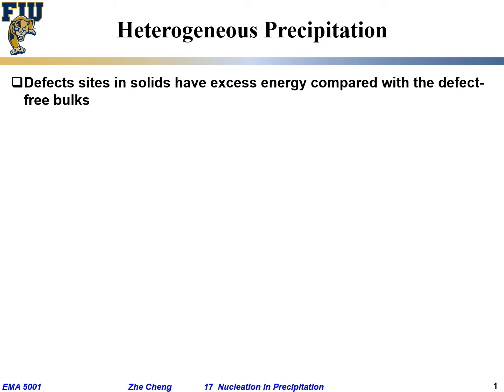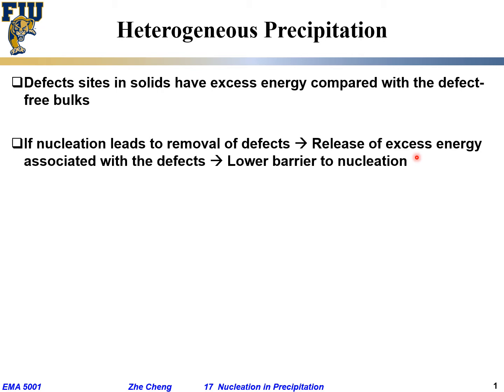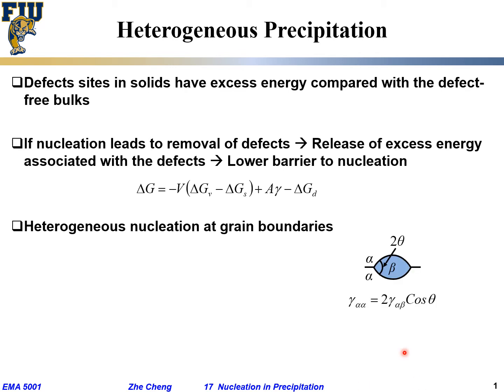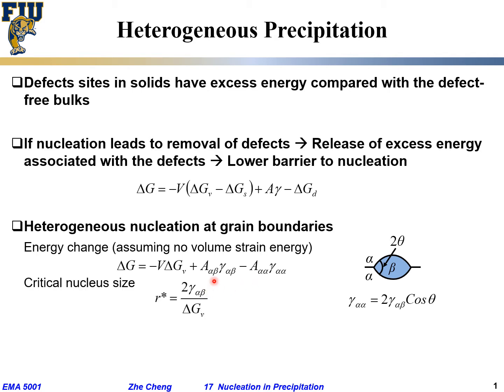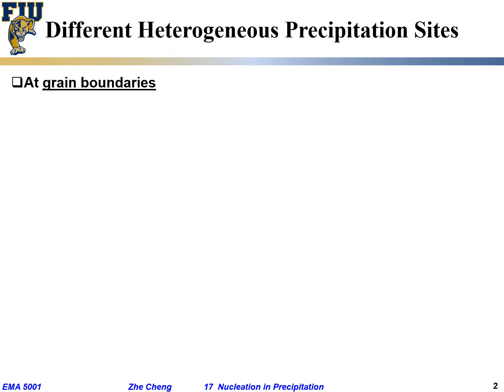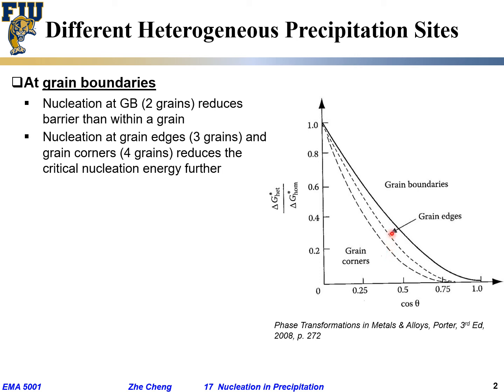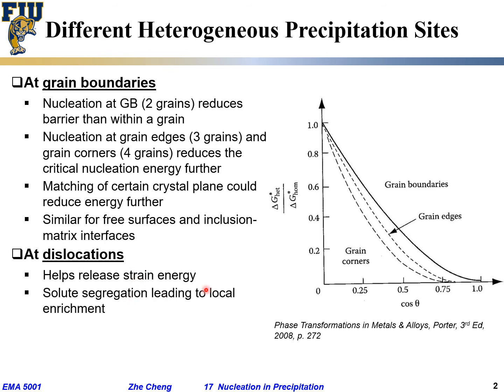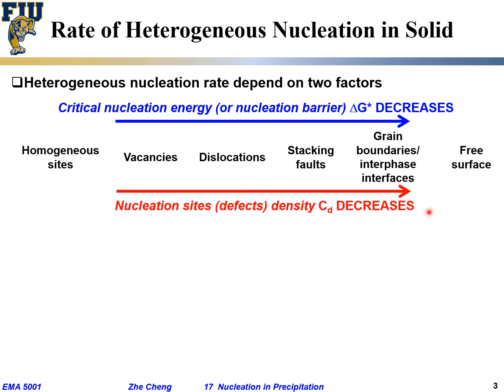EMA5001 L17-06 Heterogeneous precipitation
Lecture 17-06 Heterogeneous precipitation